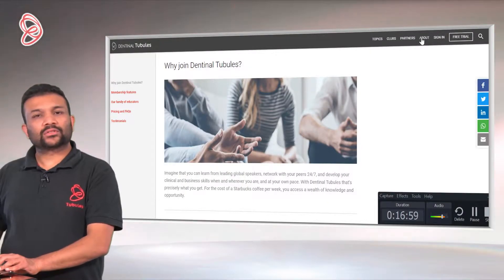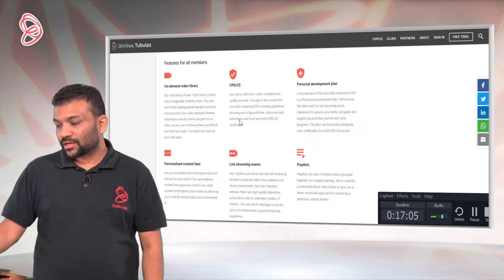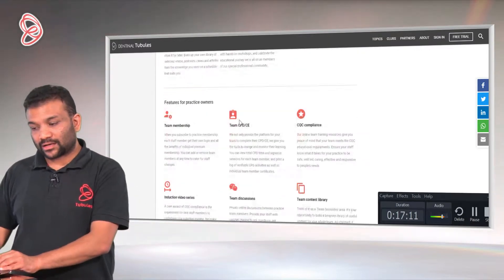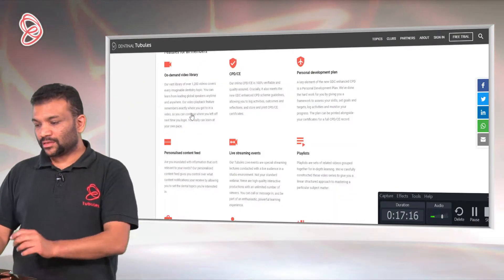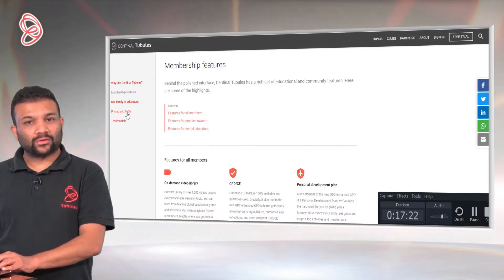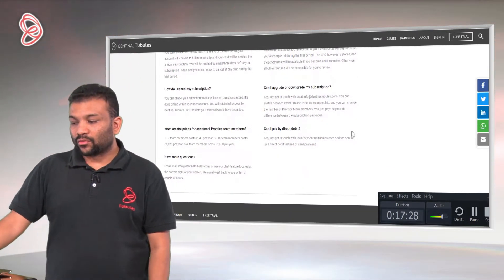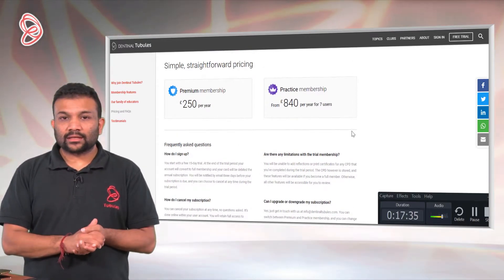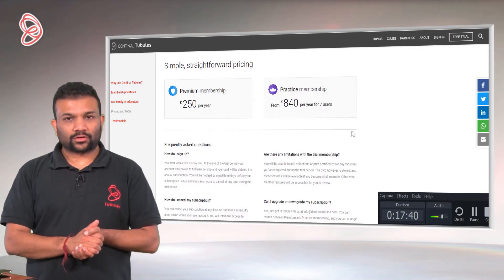How to sign in HD